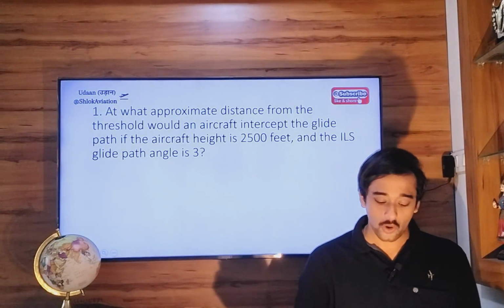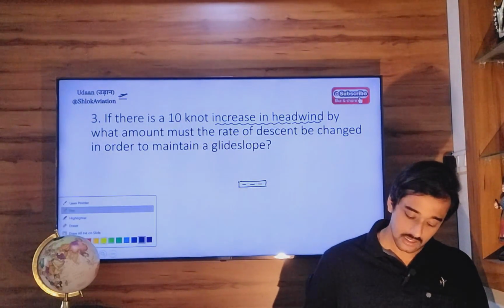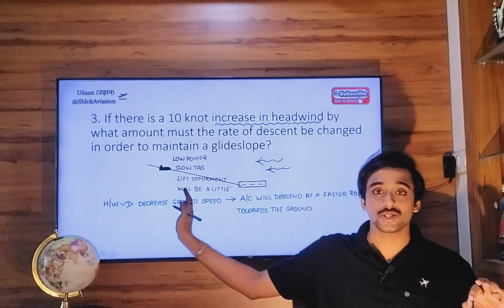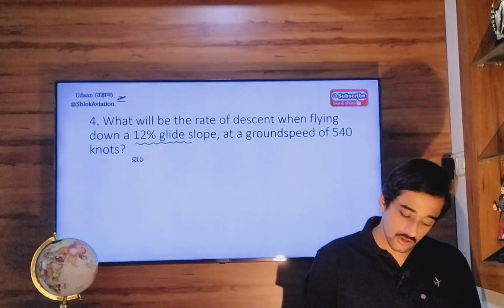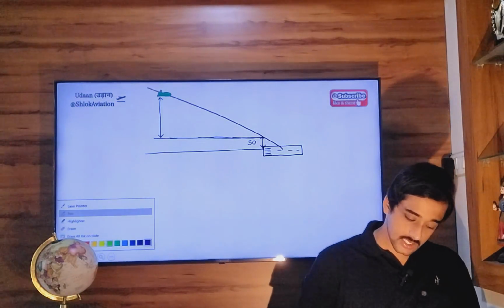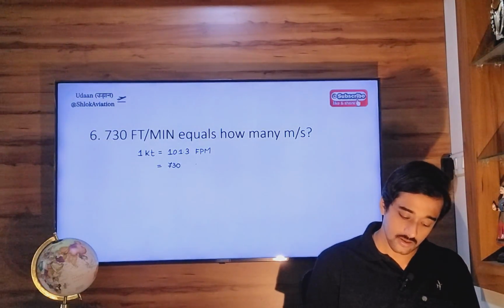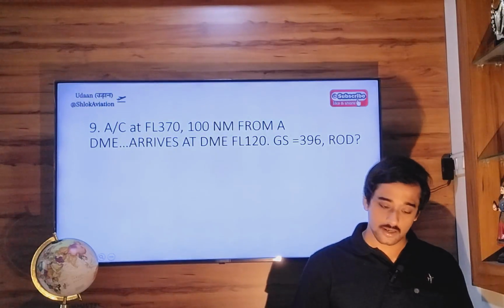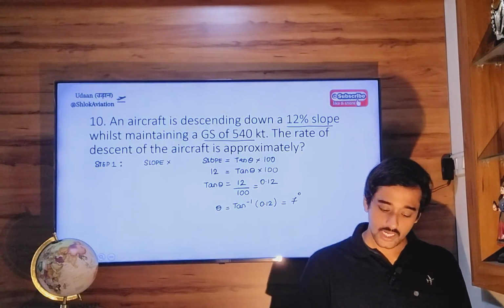Keith Williams Descent Scenarios Solved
Good Luck! Fear is incomplete Knowledge.